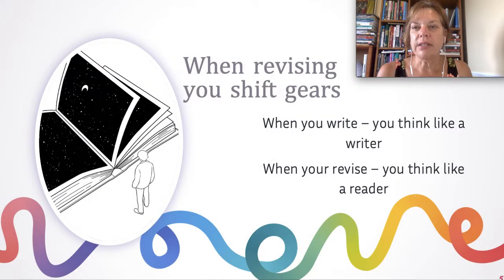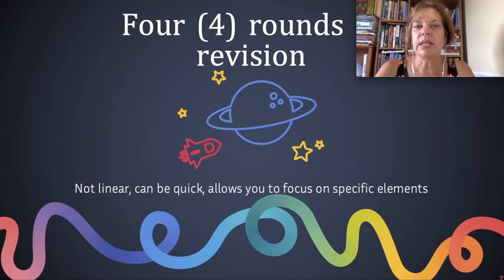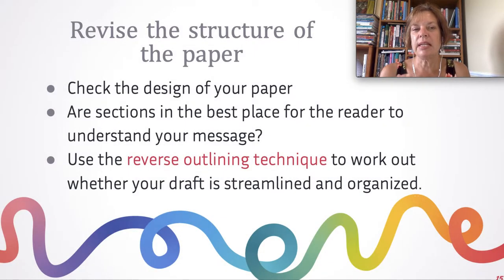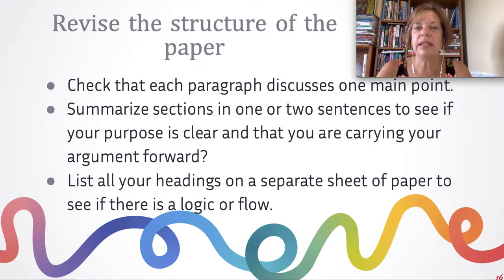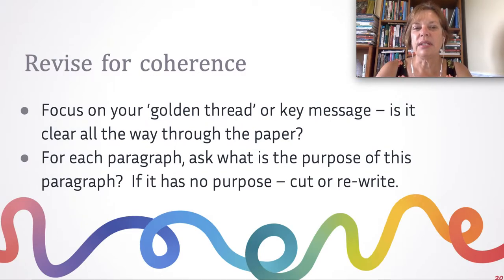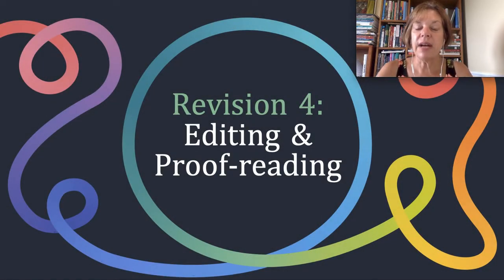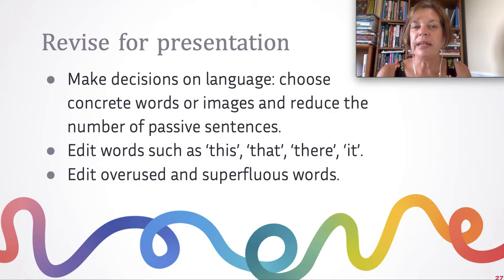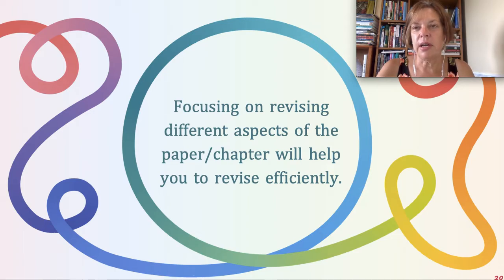Quick revision strategies for thesis: Doctoral and masters writers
As a thesis or dissertation writer, you will spend many hours revising.  But what exactly does revising entail?  In this video, I'll cover what to look for when you revise and how to use revision to craft your paper.  Revising is where the magic happens!